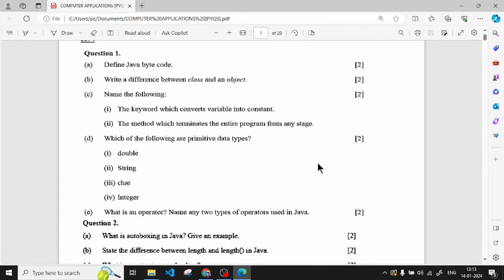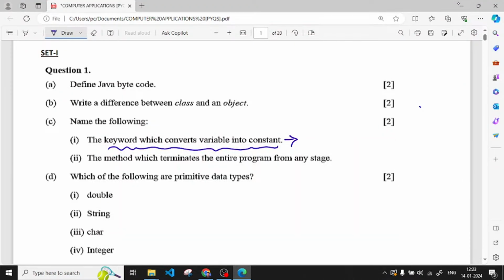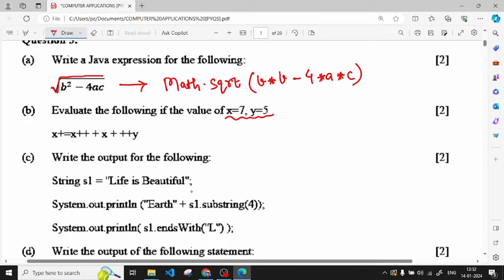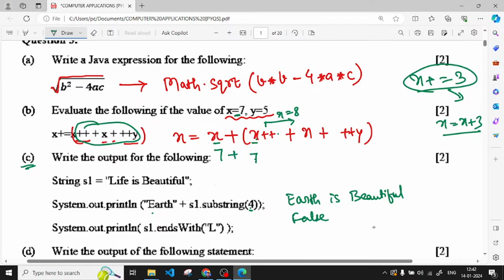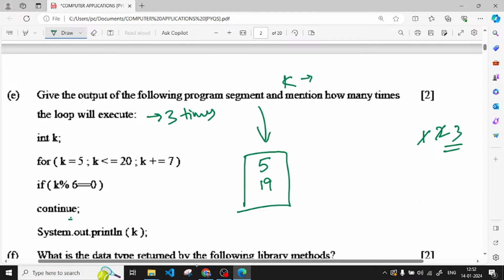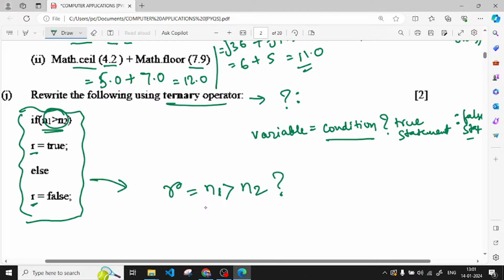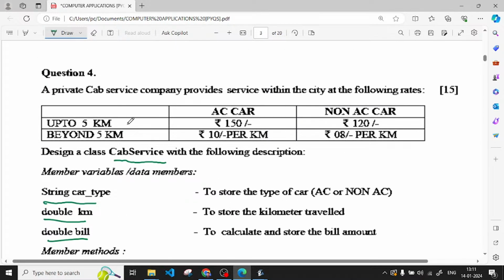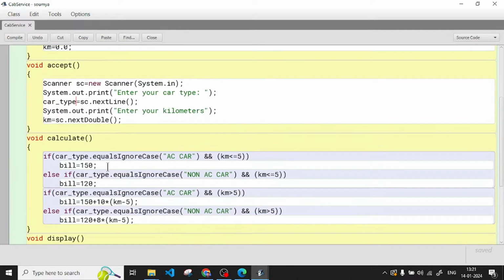ICSE Class 10 Computer Applications Revision with Previous Year Questions